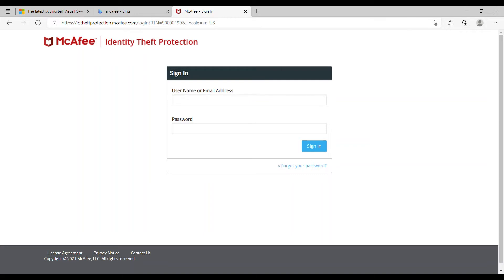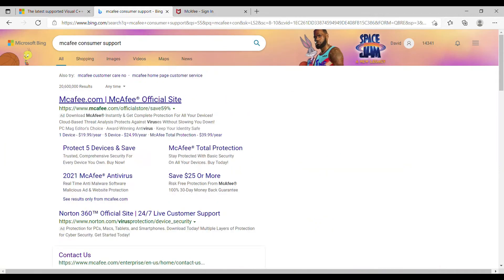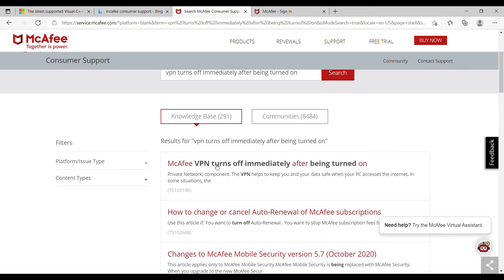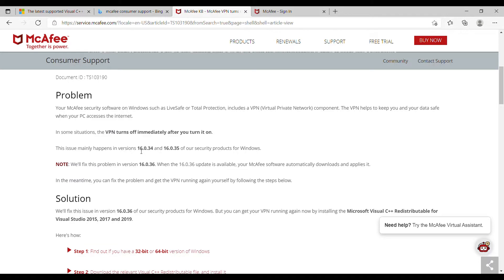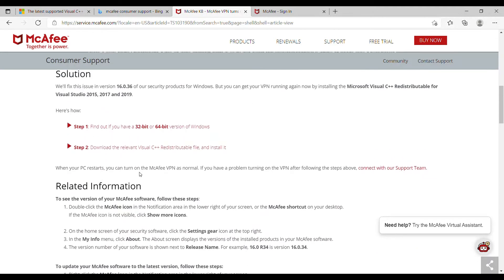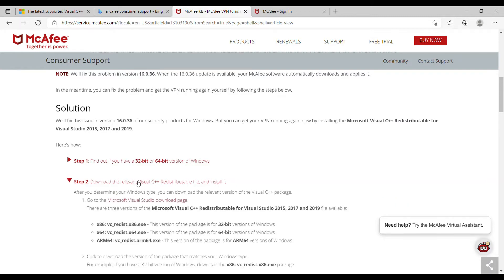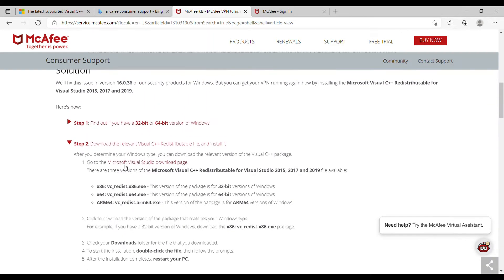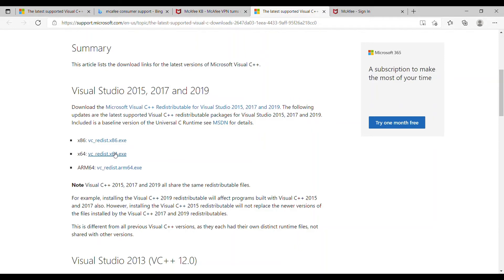Fix Mcafee vpn disconnect issue automatically connects disconnects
MAKE SURE TO {RESTART YOUR COMPUTER} =)
after you complete all the steps.

This video shows the steps to fix mcafee vpn connection and disconnection issue.